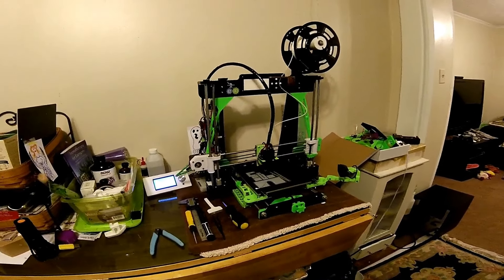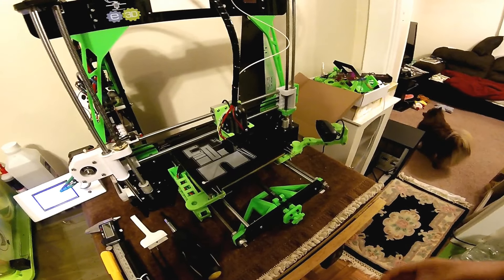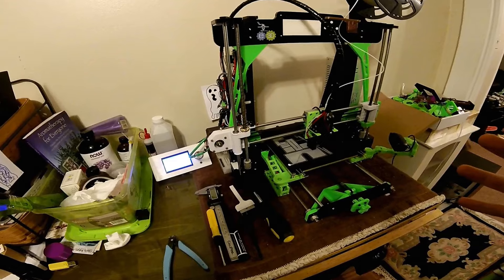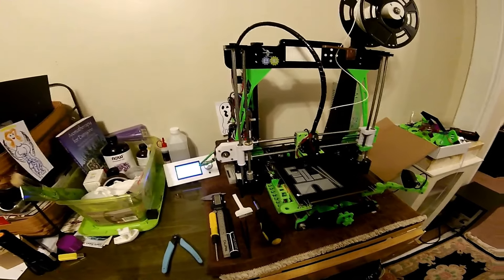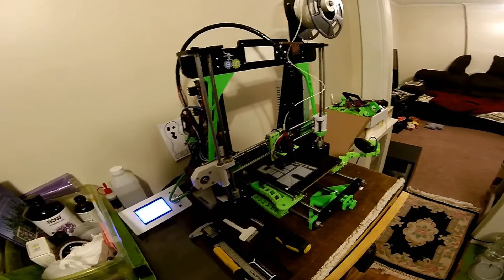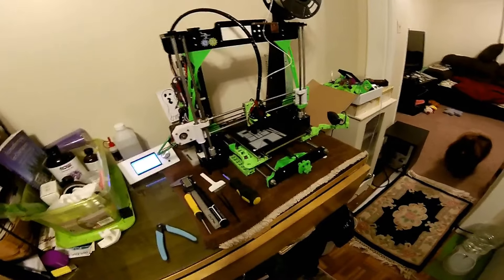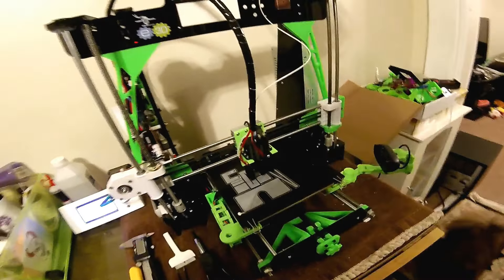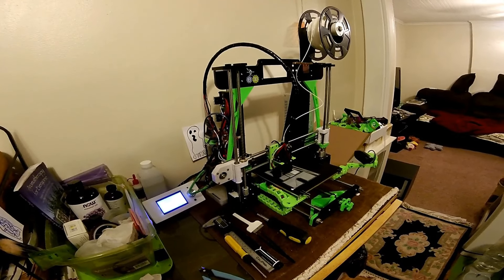The best extruder you can get! (Installed on Anet A8)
Hands down, the Flex3Drive is the best extruder I have come across by a long shot.  The prints are amazing with any material!